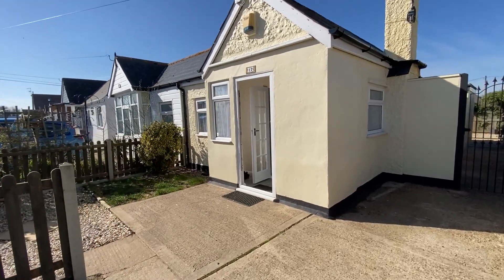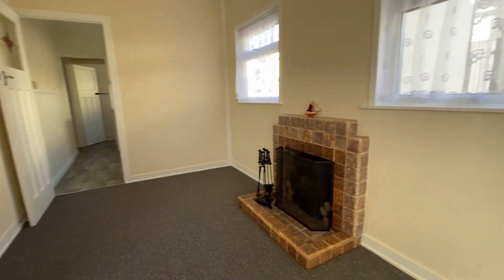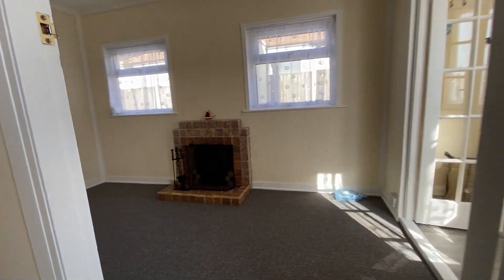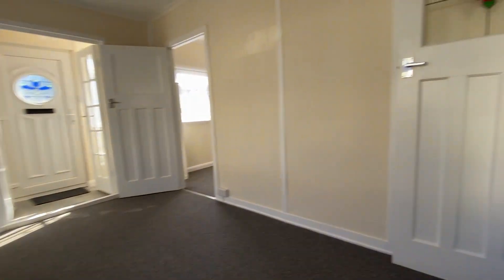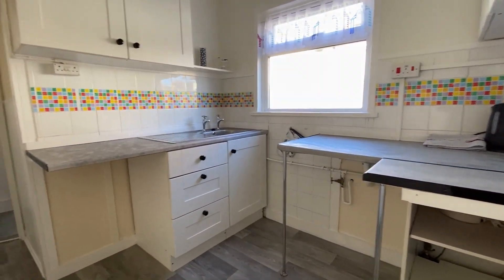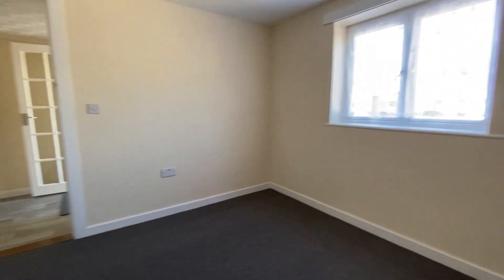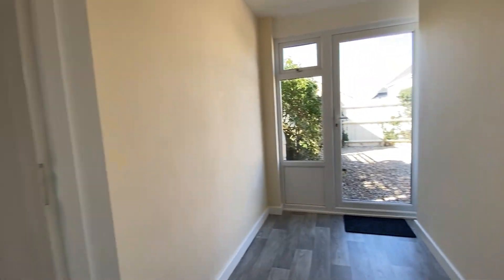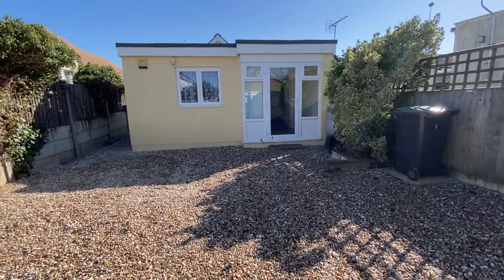Austin Avenue Narrated Video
JUST OFF THE SEAFRONT…
This semi-detached bungalow is one of the original Studd Hill properties of light construction and is therefore offered to cash buyers only.
The bungalow has recently been redecorated and newly carpeted, giving the new owner the opportunity to move in with ease and comfort.
Two bedrooms are on offer with a lounge, kitchen and study area which could also be a utility room.
The low maintenance rear garden has a westerly aspect, enjoying sunshine throughout most of the day whilst off-road parking is provided via a driveway.
With stunning seafront walks as good as on the doorstep, this property is the ideal weekend retreat, holiday let opportunity or perfect for those looking for a quiet life on the coast. NO CHAIN! Call Kent Estate Agencies on 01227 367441.